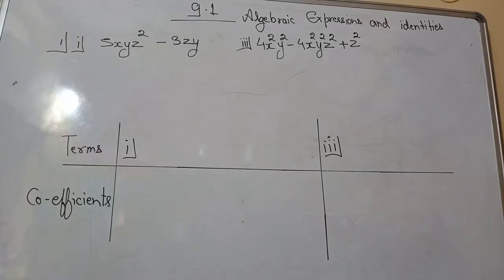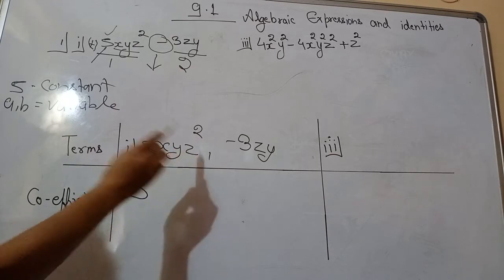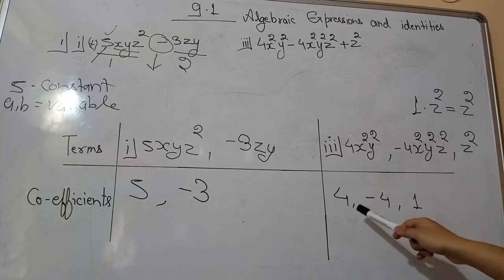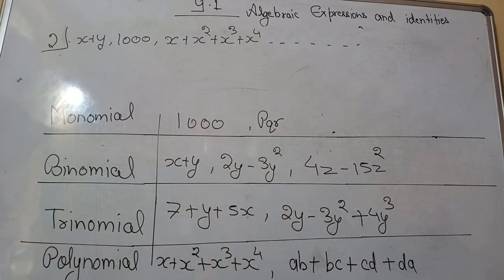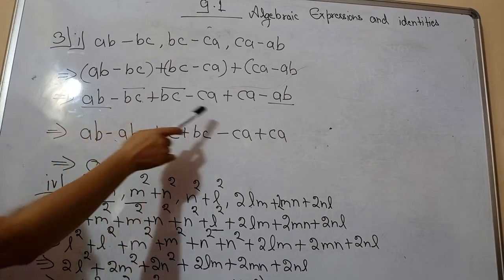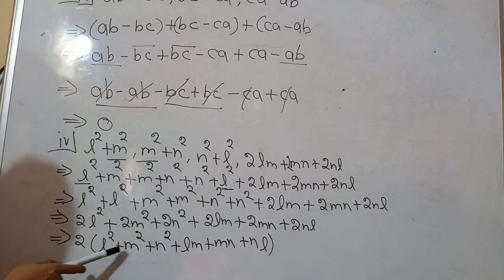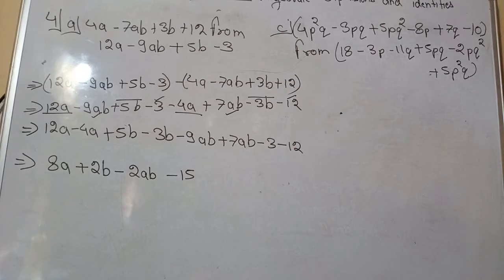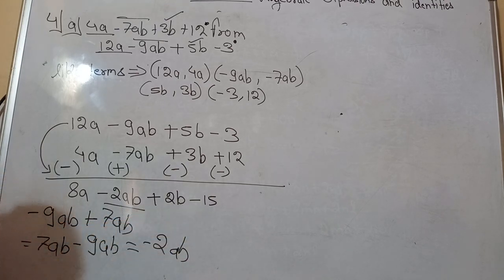NCERT class 8 Maths chapter 9 solution/ Algebraic expressions and identities class 8/Exercise 9.1